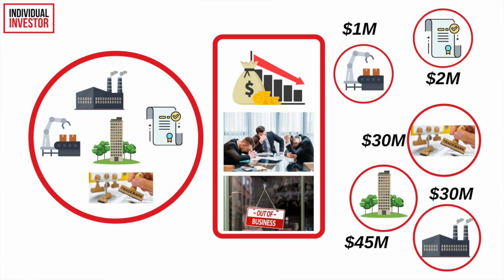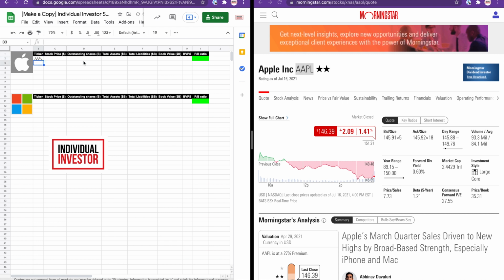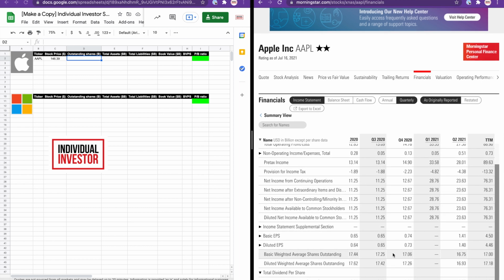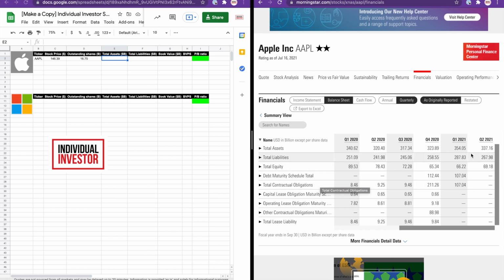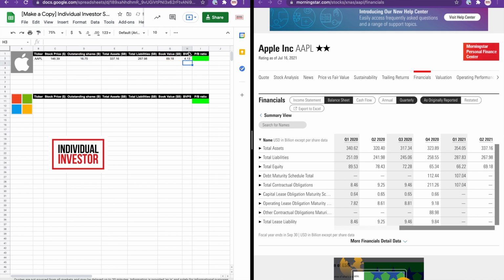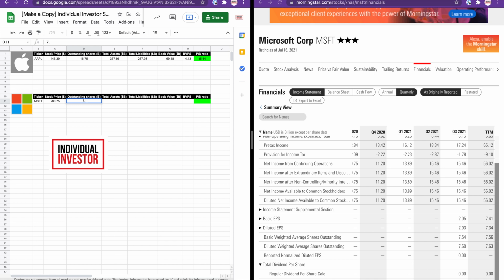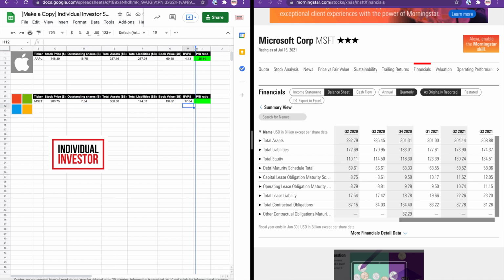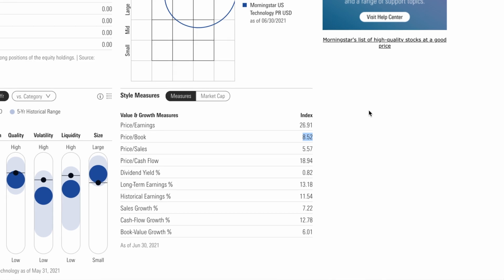P/B Ratio Explained using Apple and Microsoft stocks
In this video you will learn how to calculate Price to Book ratio to compare Apple and Microsoft stocks!